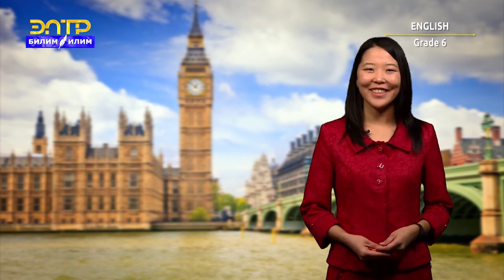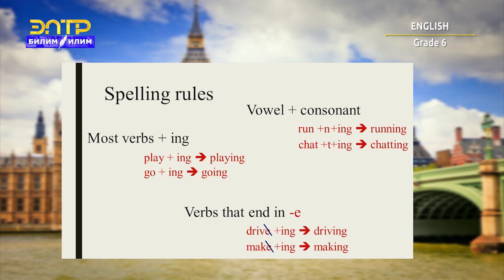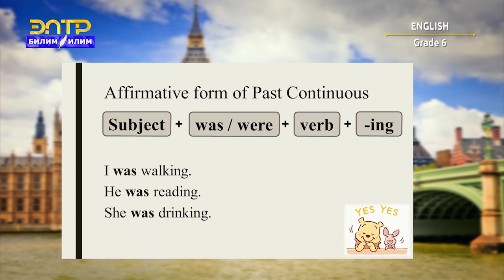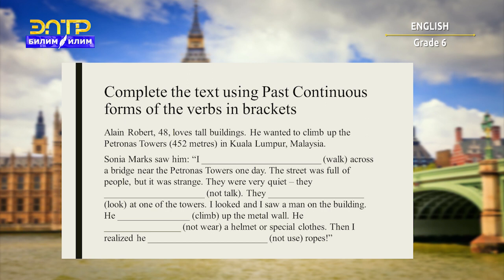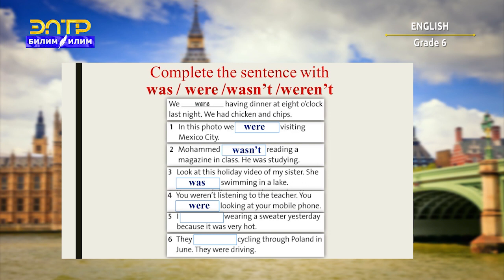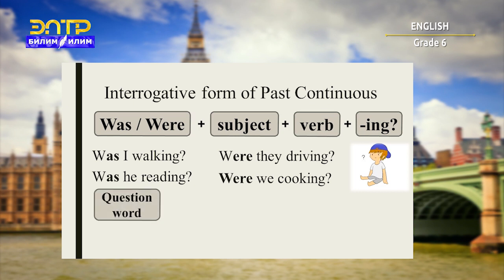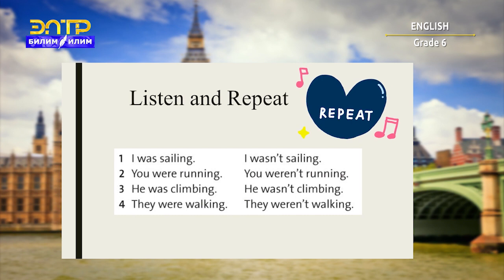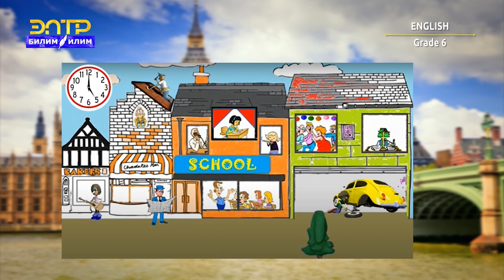6-класс | Англис тили / Английский язык | What were you doing at 5 0’clock?